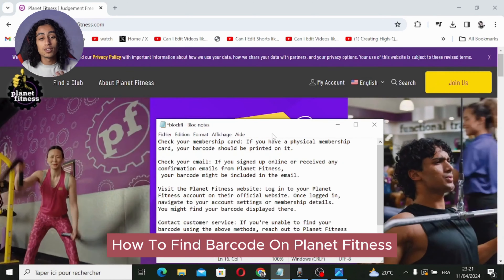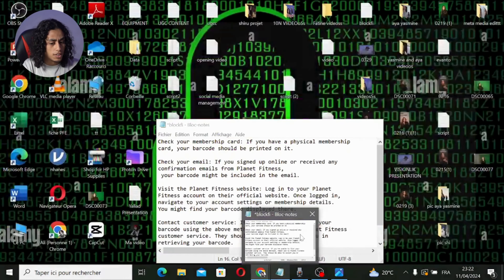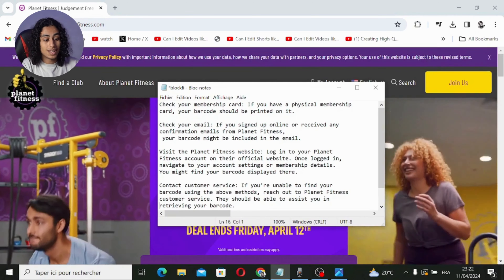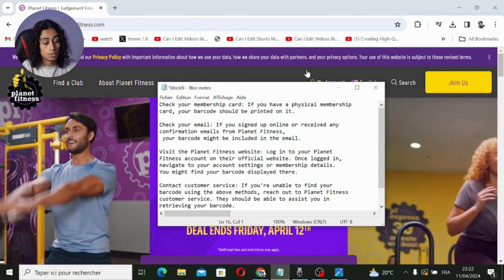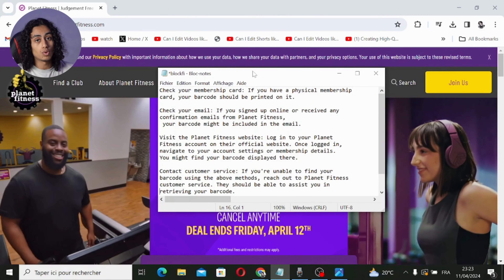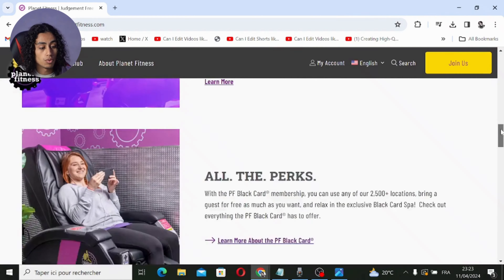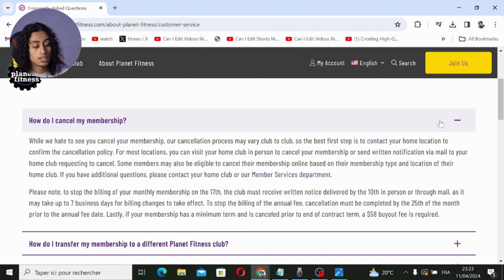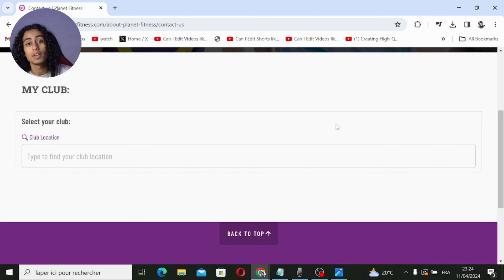How To Find Barcode On Planet Fitness (EASY 2025)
If you want to be able to find the barcode on your Planet Fitness membership card, then this video will be perfect for you!